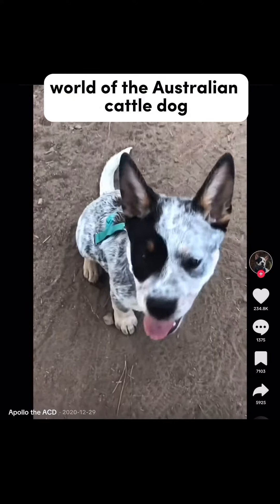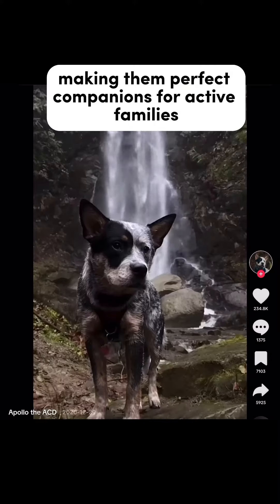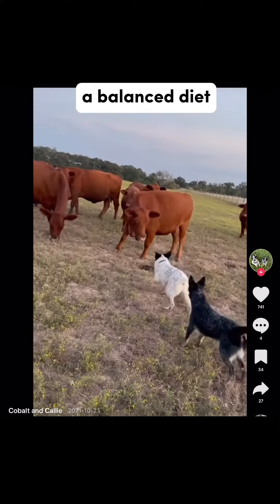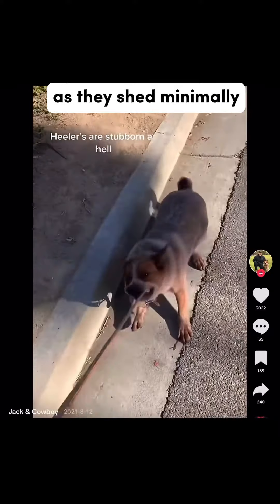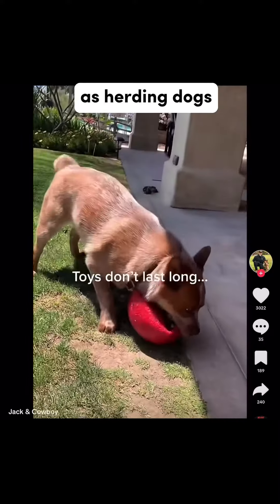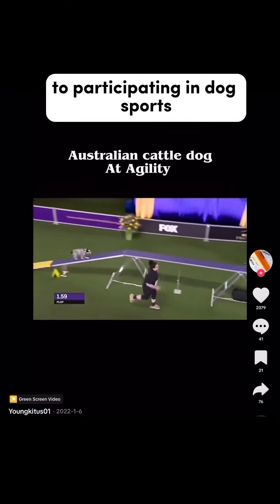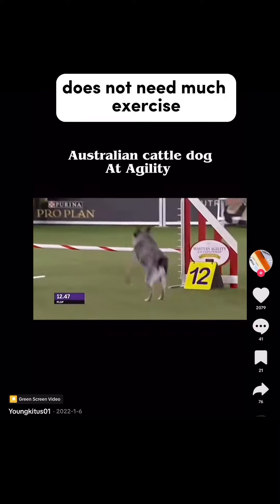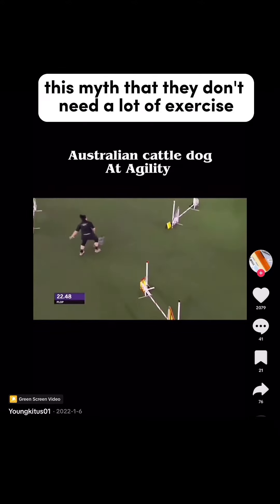When the shedding season lasts 2x a year for 6 months at a time.